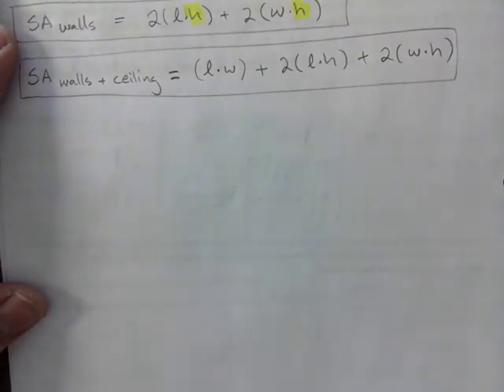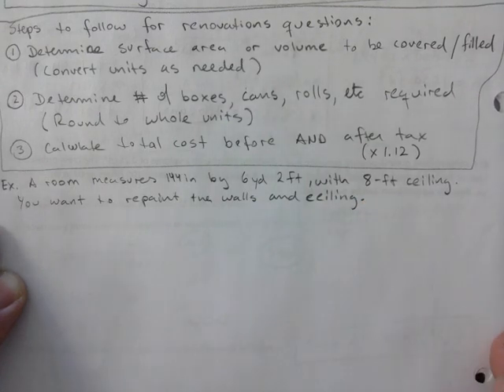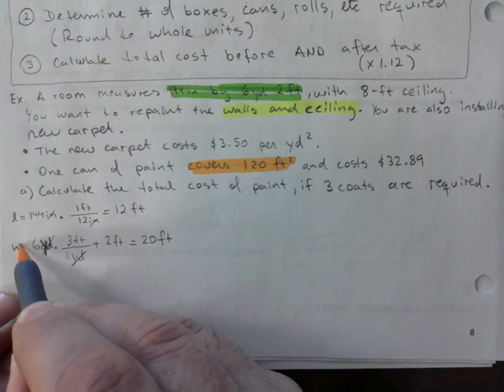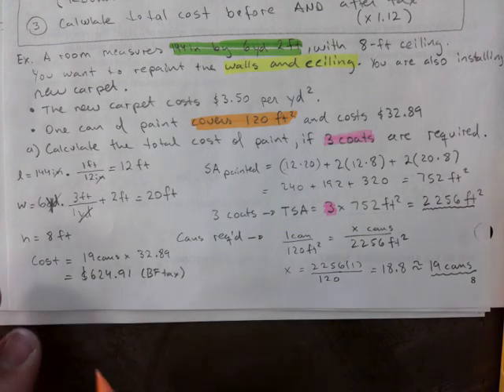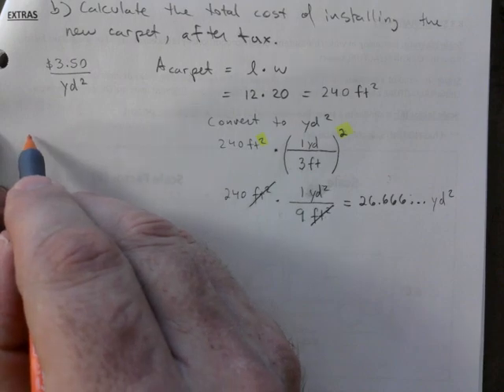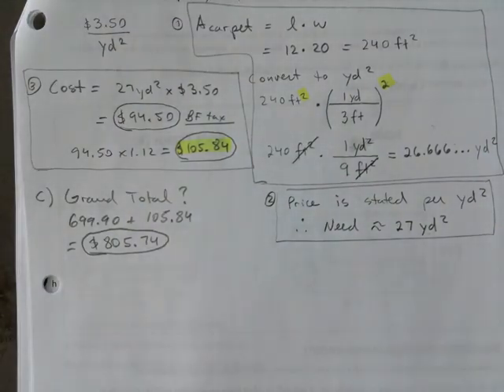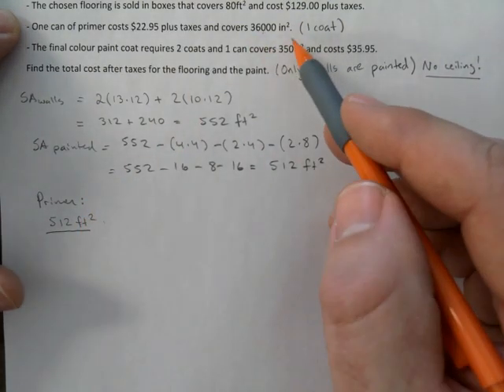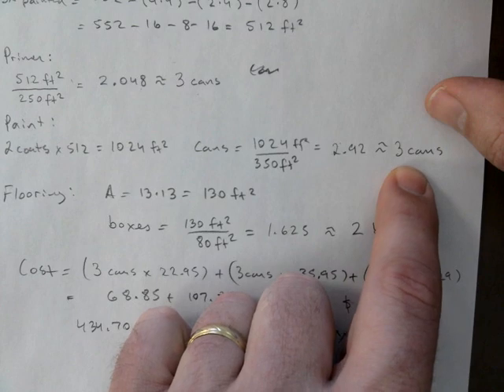APMR3S 01CH 8 RENOVATIONS